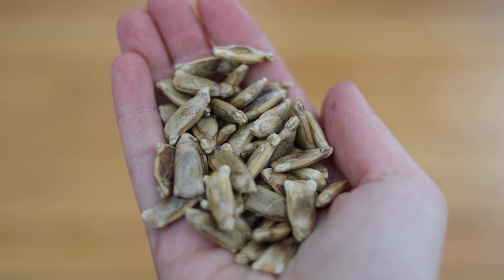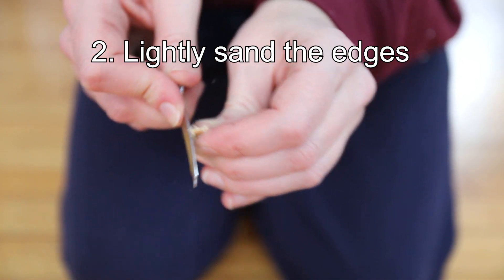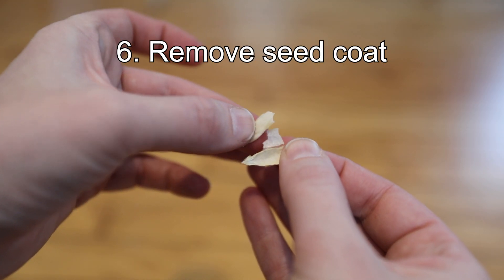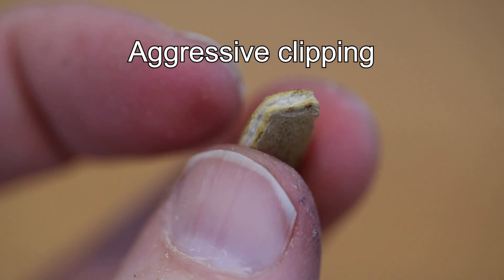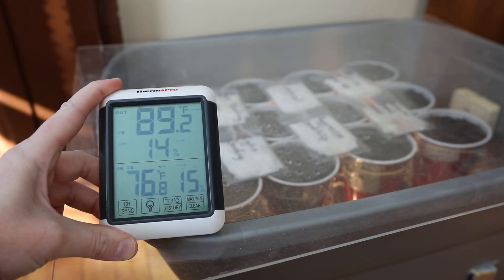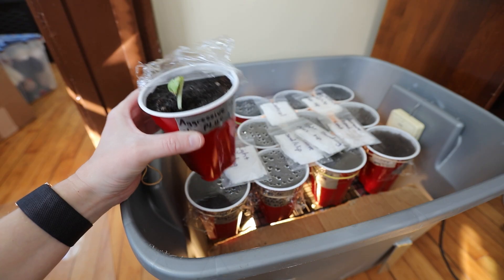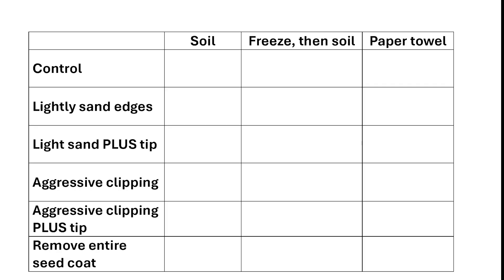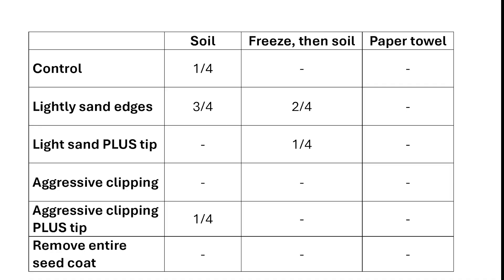GIANT Bushel Gourd Germination Experiment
Giant bushel gourds and long gourds are notoriously difficult to germinate. I had a theory that the thick seed coat inhibited the ability of the root to exit the seed coat, thus lowering germination rates. I performed an experiment at home that tested multiple methods of seed preparation including filing the seed coat, aggressively sanding and clipping, removing the seed coat completely, and filing/clipping the tip of the seed. I also added on different methods of germination including freezing prior to planting and using the paper towel method. The results were not what I expected.

Timecodes
0:00 – Intro
0:18 – Bushel gourd vs. pumpkin seed
0:37 – The experiment
0:59 – 6 methods of preparing seeds
2:16 – 3 different planting methods
2:38 – Close-up of seed preparations
3:30 – Germination chamber
4:38 – Results (video)
6:13 – Results (table)